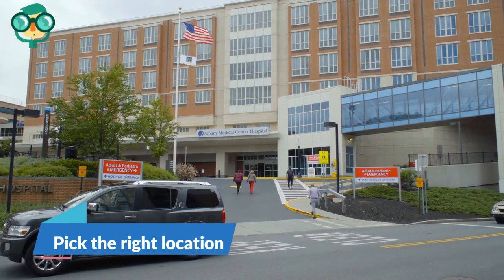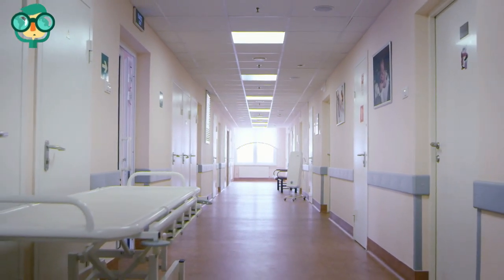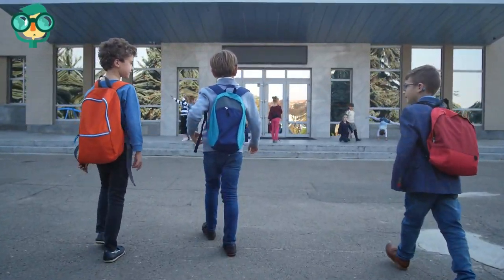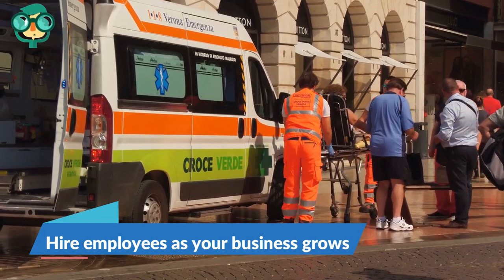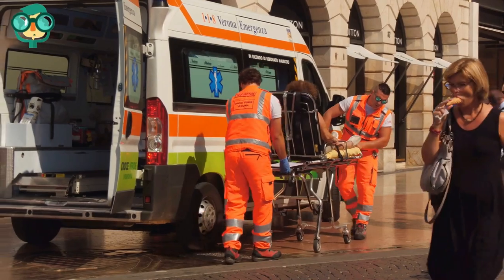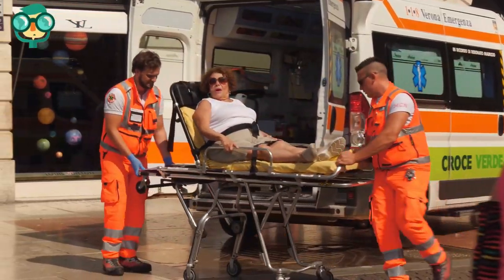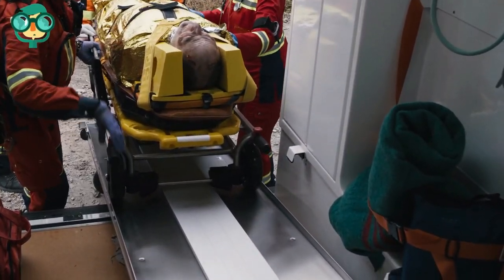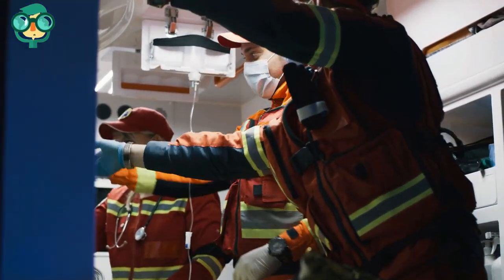How to Start a Medical Transportation Business? How to Start a Medical Transportation Company? NEMT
How to Start a Medical Transportation Business? how to start a medical transportation company?

Starting a medical transportation business involves several key steps. Here is a general guide to help you get started:

Research and Planning:

Conduct market research: Identify the demand for medical transportation services in your area. Determine the target market, such as elderly individuals, disabled individuals, or patients needing specialized care.
Evaluate the competition: Understand the existing medical transportation providers in your area. Assess their services, pricing, and customer base to identify opportunities for differentiation.
Develop a business plan: Outline your business objectives, target market, services offered, marketing strategies, financial projections, and operational details. A well-crafted business plan will guide your decision-making process and help secure financing if needed.
Legal and Regulatory Requirements:

Business registration: Register your business with the appropriate local, state, and federal agencies. Choose a legal structure, such as a sole proprietorship, partnership, or limited liability company (LLC).
Licensing and permits: Research the licensing and permit requirements specific to your location. Contact your local transportation or health department to obtain the necessary permits, licenses, and certifications.
Insurance: Obtain appropriate insurance coverage, including general liability insurance, commercial auto insurance, and worker's compensation insurance. Medical transportation may require additional specialized insurance coverage.
Vehicles and Equipment:

Identify suitable vehicles: Select vehicles that meet the specific requirements of medical transportation, such as wheelchair accessibility, ample space for equipment, and comfortable seating. Consider purchasing or leasing vehicles based on your budget and business needs.
Equip the vehicles: Install necessary medical equipment, such as wheelchair lifts, stretcher systems, and safety restraints. Ensure compliance with safety standards and regulations.
Staffing:

Hire qualified personnel: Recruit and hire trained and certified drivers with appropriate licenses and a good driving record. Depending on your services, you may also need medical staff or caregivers.
Train your staff: Provide comprehensive training to your employees on topics like patient handling, emergency procedures, communication skills, and privacy regulations (e.g., HIPAA).
Perform background checks: Conduct background checks, including criminal records and driving history, to ensure the safety and reliability of your staff.
Partnerships and Contracts:

Establish partnerships: Collaborate with healthcare facilities, nursing homes, hospitals, rehabilitation centers, and other organizations that can provide referrals or contractual agreements for your services.
Marketing and Promotion:

Develop a marketing strategy: Identify your target audience and create marketing materials that highlight the benefits and reliability of your services. Consider online marketing, networking within the healthcare community, and traditional advertising methods.
Utilize social media platforms to engage with potential clients and build your brand.
Compliance and Quality Control:

Ensure regulatory compliance: Stay updated with regulations governing medical transportation, patient privacy (HIPAA), and vehicle safety. Implement processes to maintain compliance and provide ongoing training for your staff.
Implement quality control measures: Establish procedures to monitor and evaluate the quality of your services, including customer feedback mechanisms, regular vehicle maintenance, and performance assessments for your staff.
Remember, it's essential to consult with legal, financial, and industry professionals who can provide guidance specific to your location and circumstances. They can help ensure that you meet all legal and regulatory requirements when starting your medical transportation business.